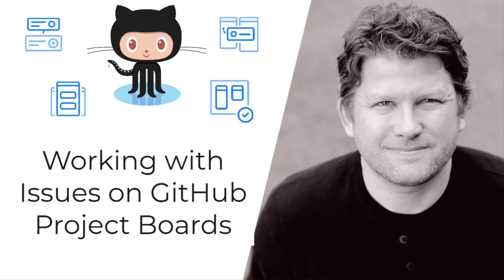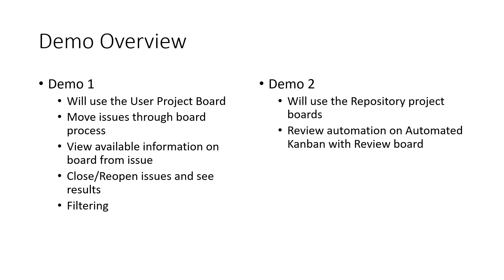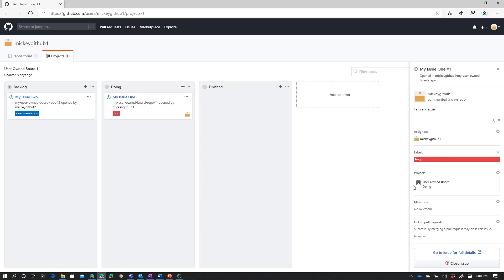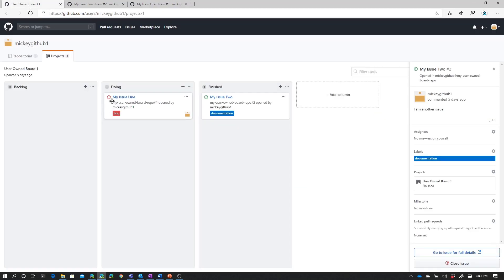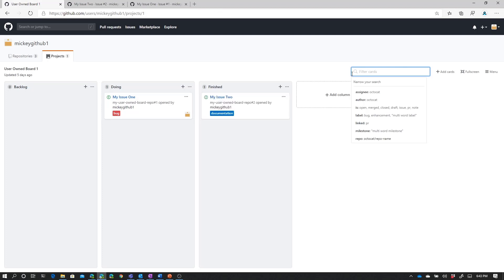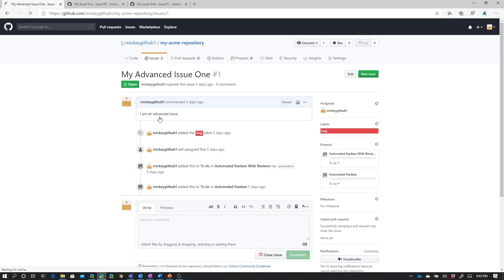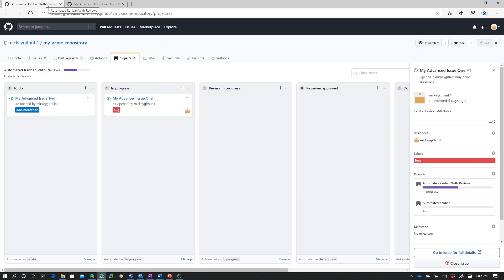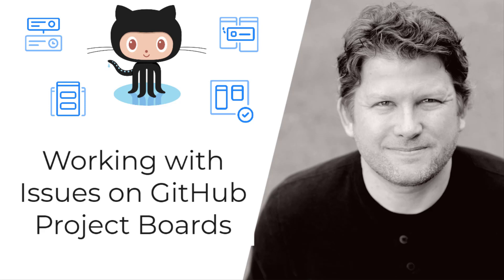Working with Issues on GitHub Project Boards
It is important that your team be able to plan the work for your project. GitHub Project Boards is a great way to do that.

In this video, you will learn how to work with GitHub Issues on your GitHub project boards.